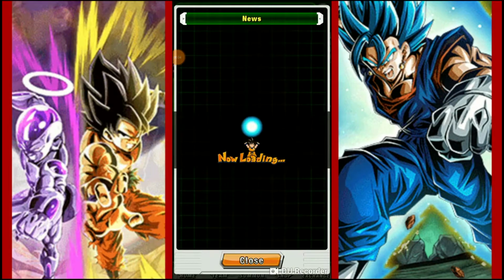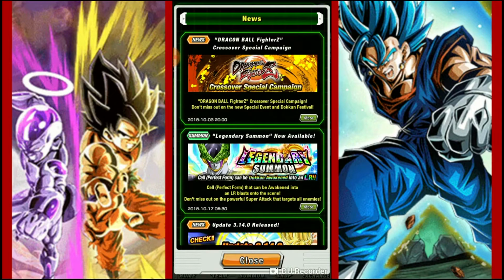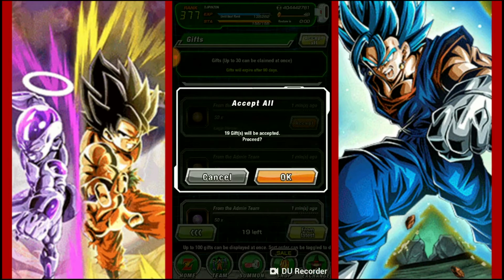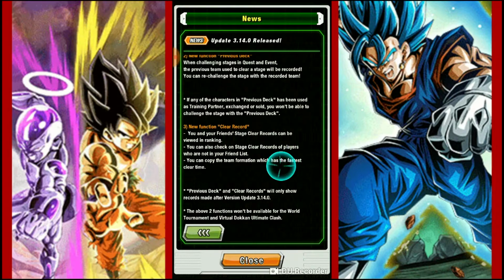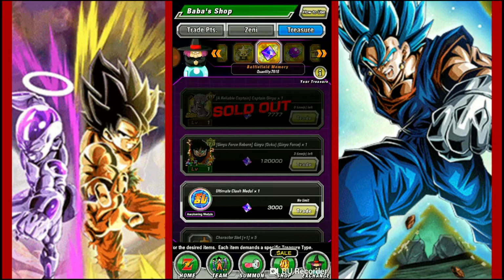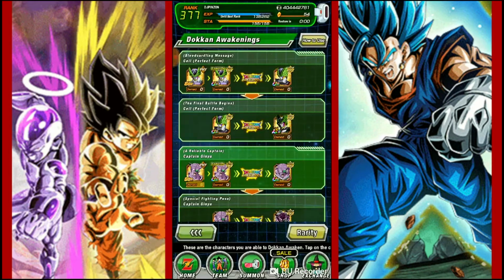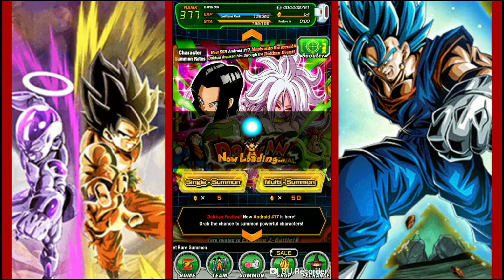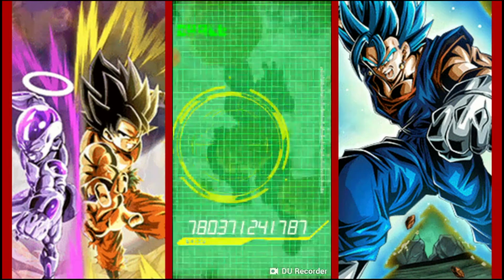My luck is dead in DBZ Dokkan Update 3.14.0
hello guys its Djpinzon talking about update 3.14.0 of dbz dokkan battle